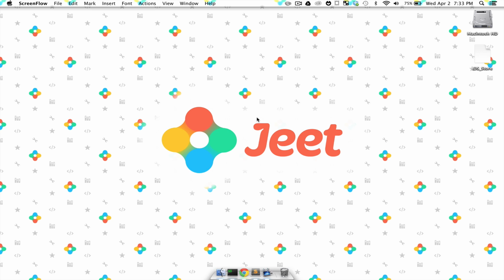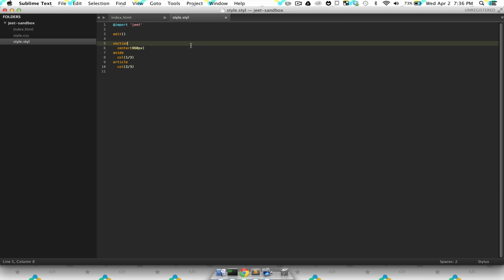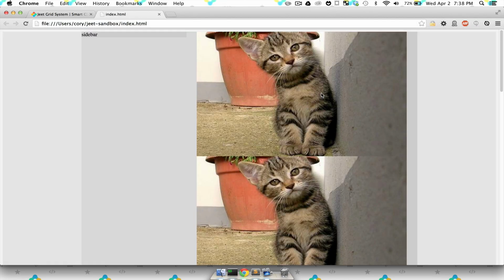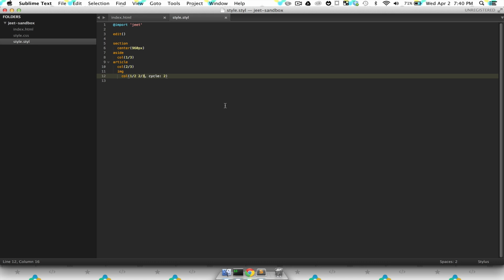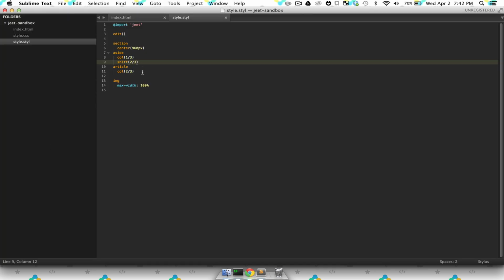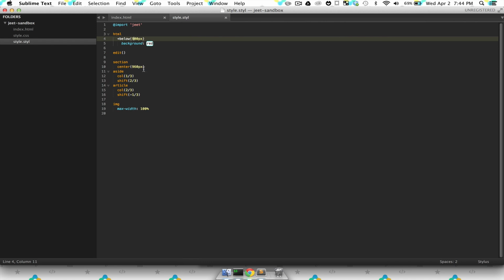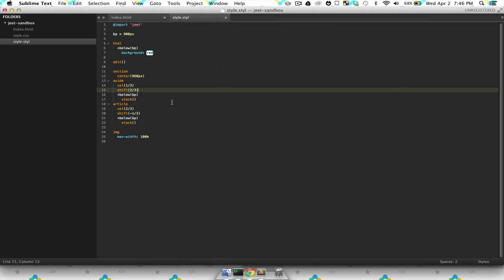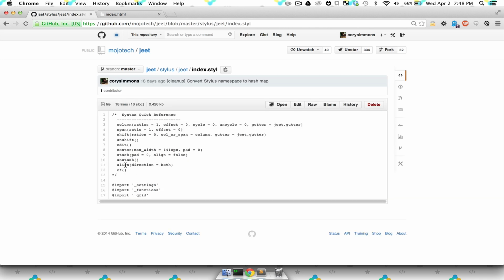Jeet - Basic Usage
In this screencast tutorial we'll go over how to use the Jeet Grid (using Stylus syntax rather than SCSS). We'll go over a lot of the features it provides.